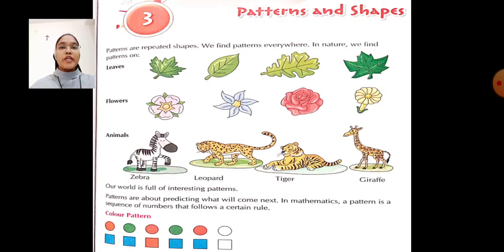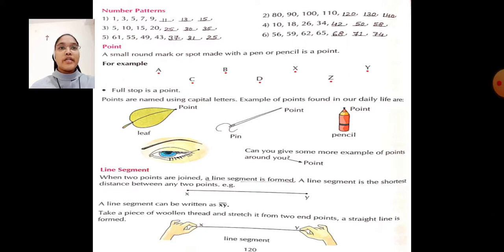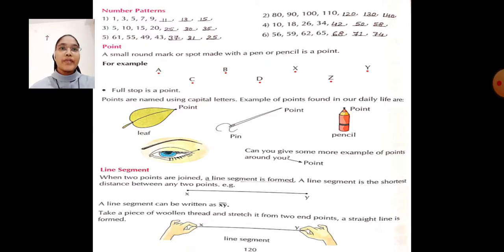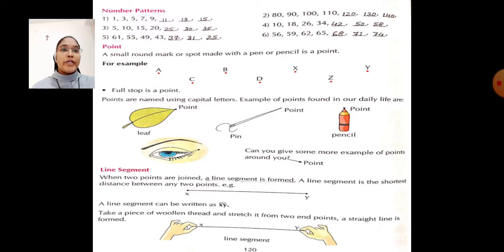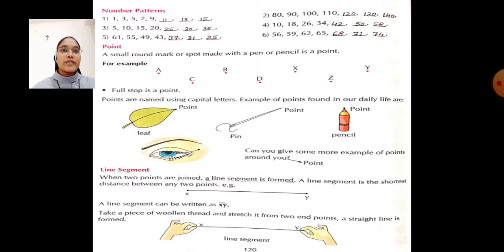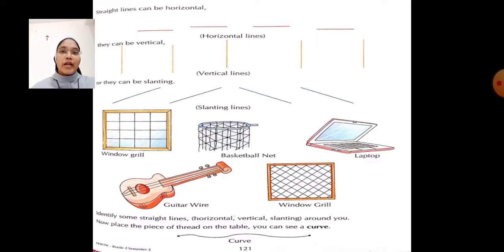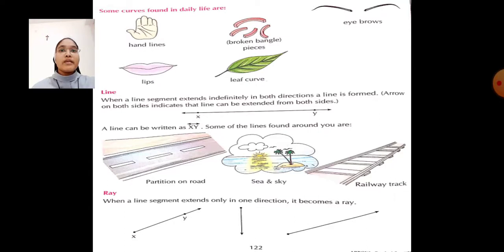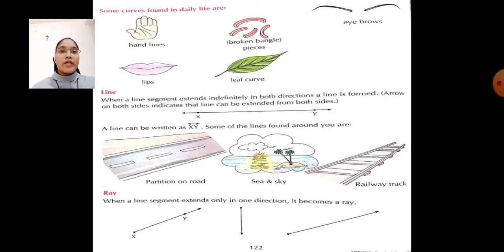Std 2 maths